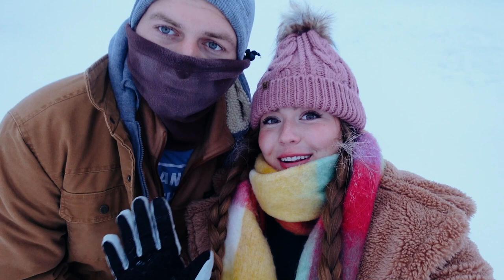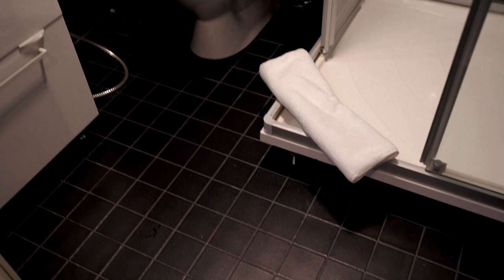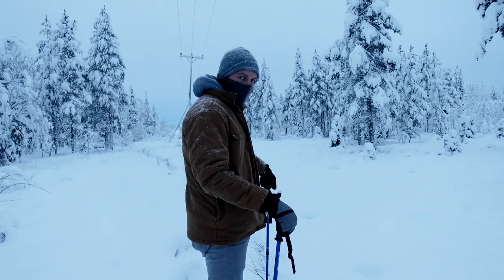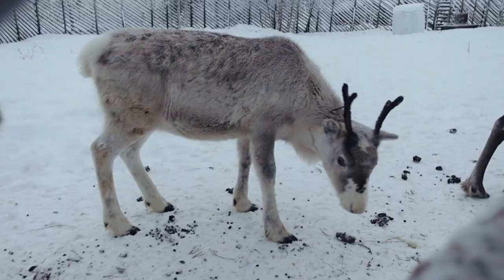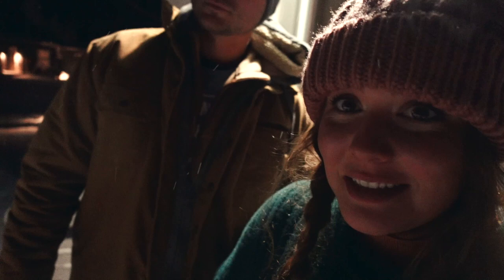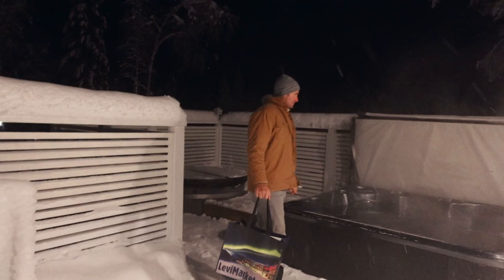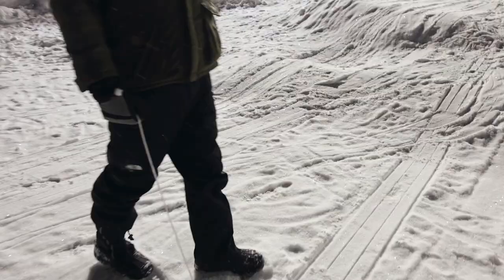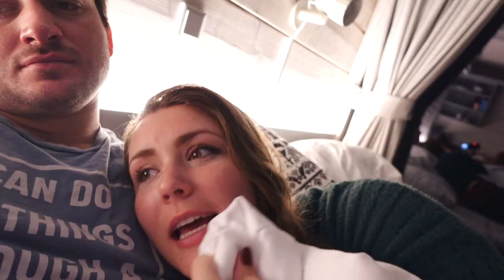SLEEPING IN A GLASS CABIN UNDER THE NORTHERN LIGHTS| Finland Vlog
Staying at Northern Lights Ranch has been on my bucket list for years and years and it 100% lived up to my expectations. :)